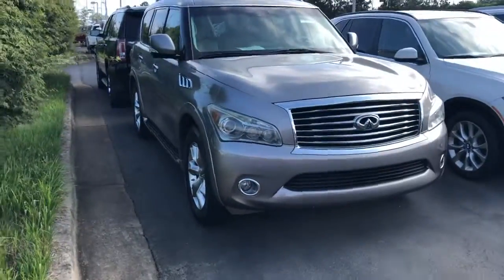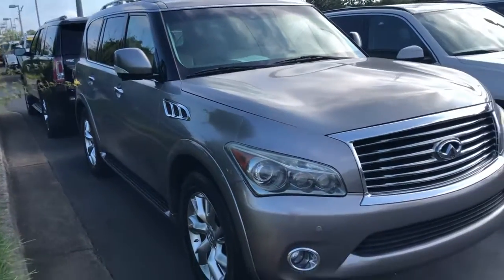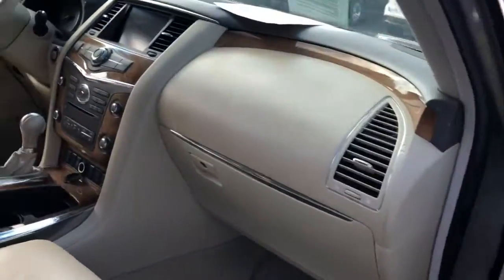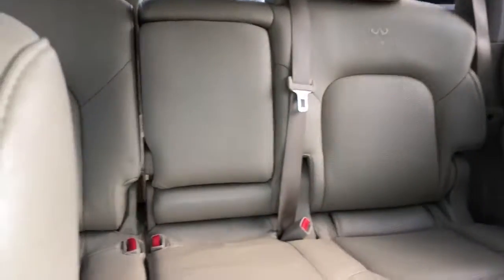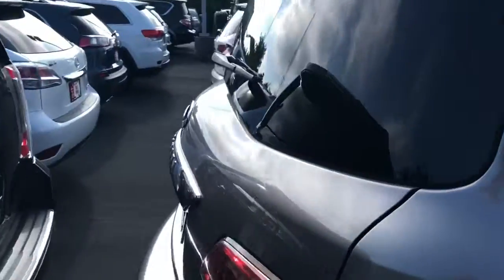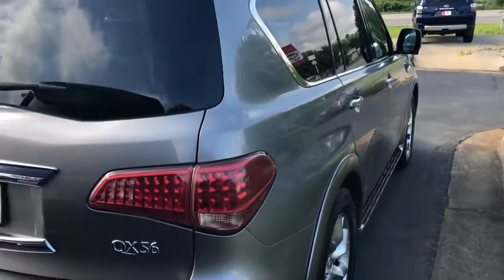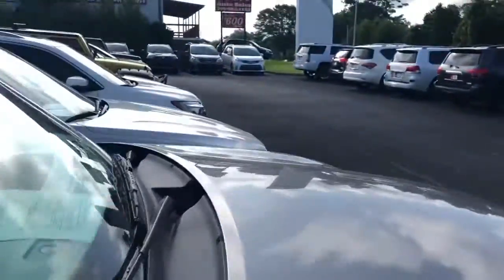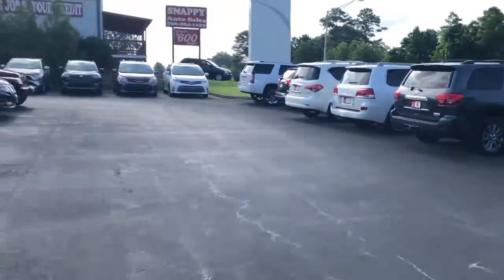QX56 from Steven